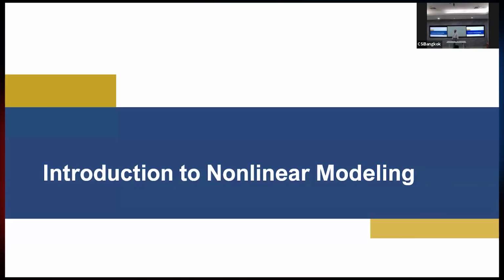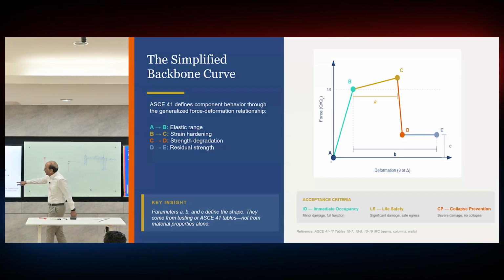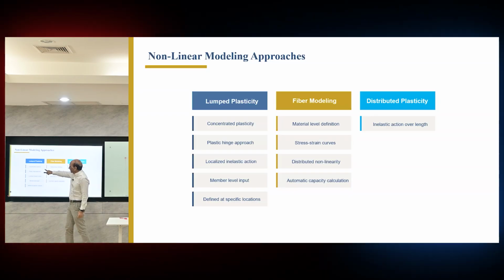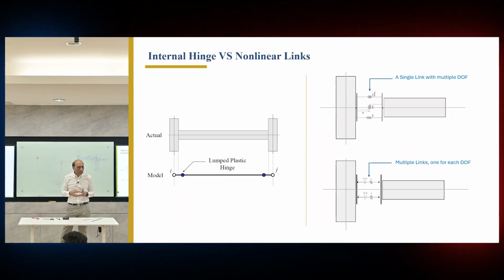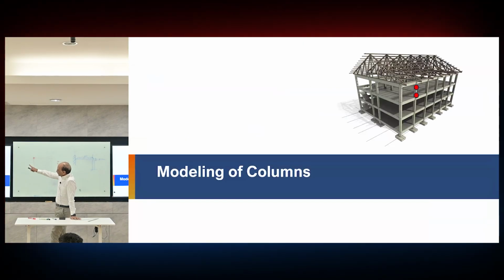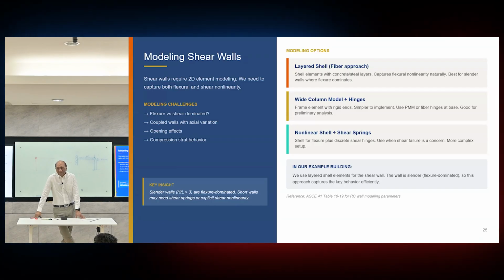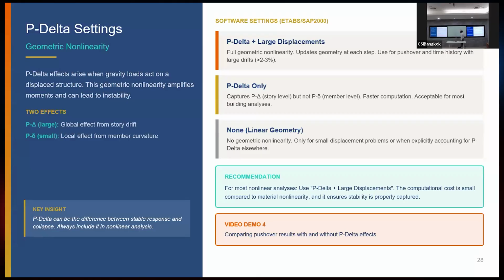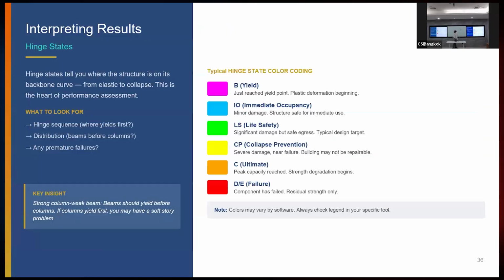Nonlinear Modeling — Sources, Types and Implementation